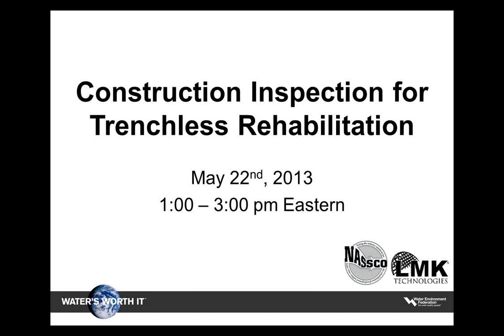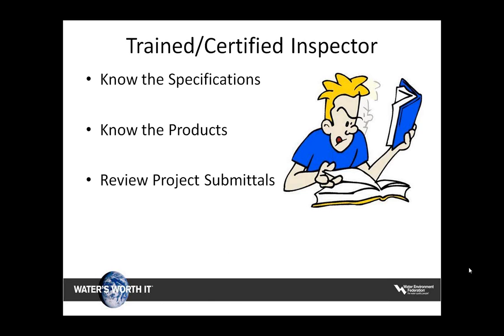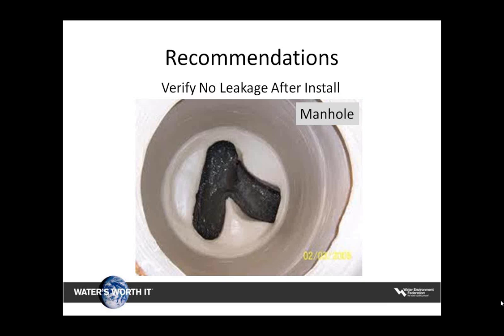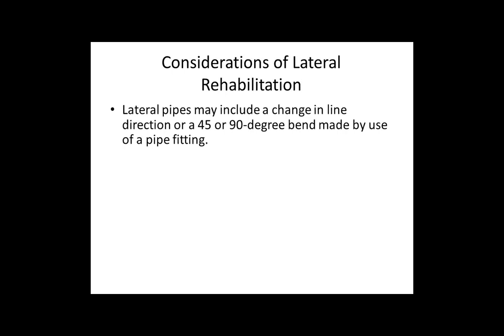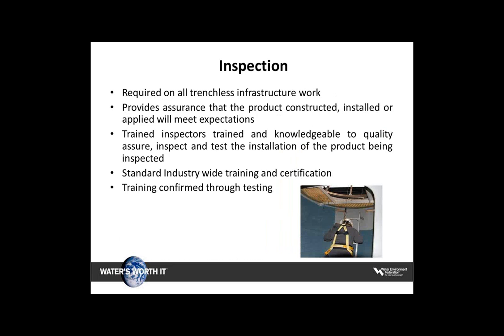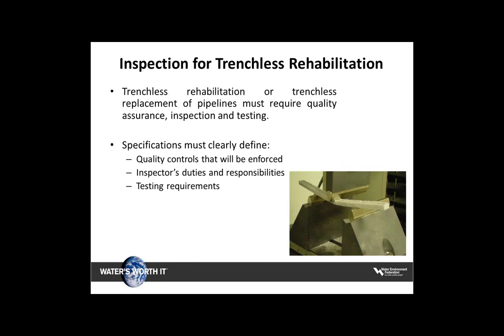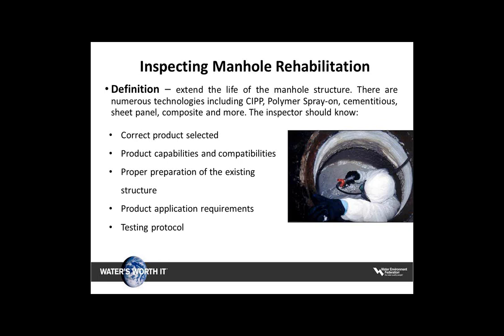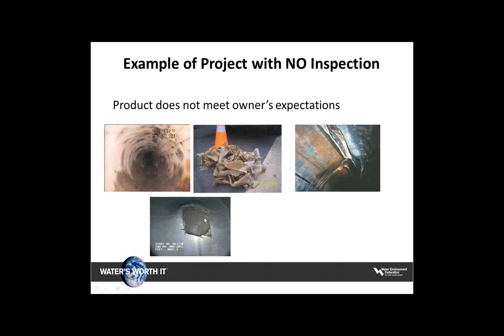Construction Inspection for Trenchless Rehabilitation 05222013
This webcast provides an owner’s and a manufacturer’s perspective explaining why construction inspection is such an important part of the success of any project. It also discuss the inspector’s skill-sets required for a successful trenchless rehabilitation project, and how inspectors can acquire these skill-sets.